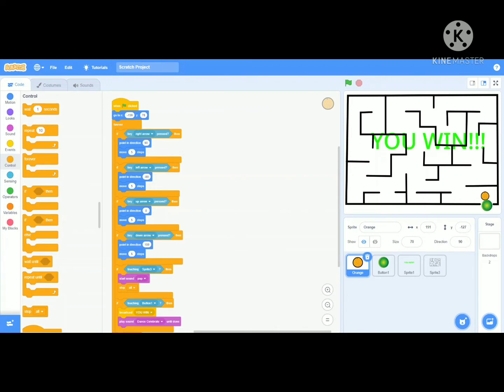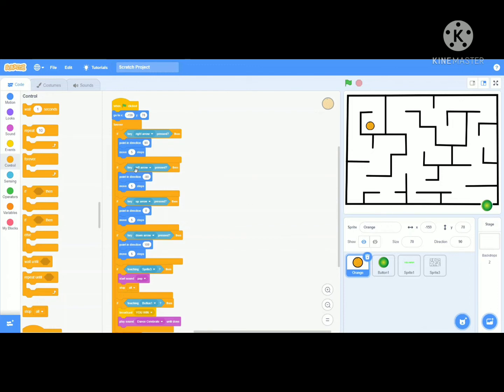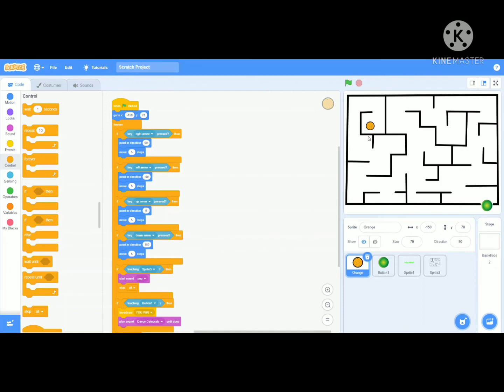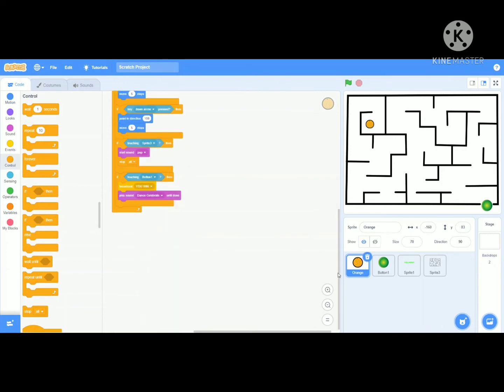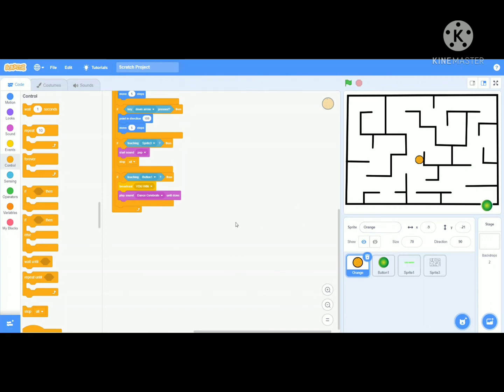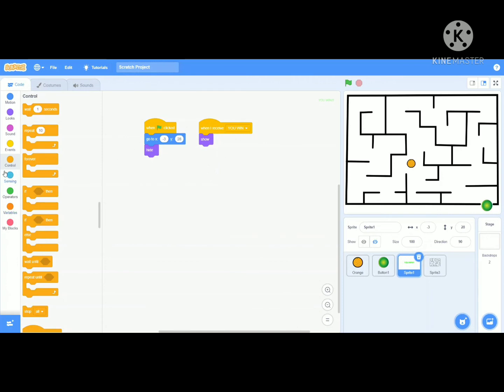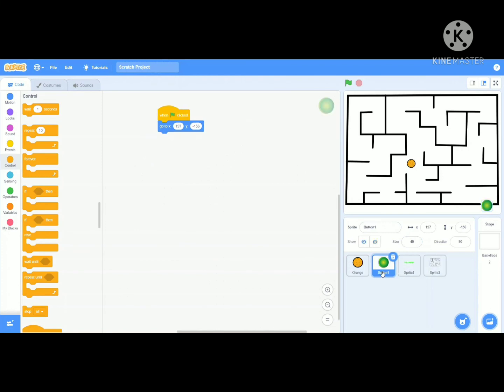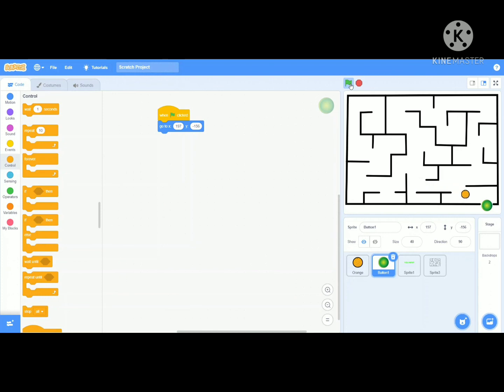Maze game in scratch